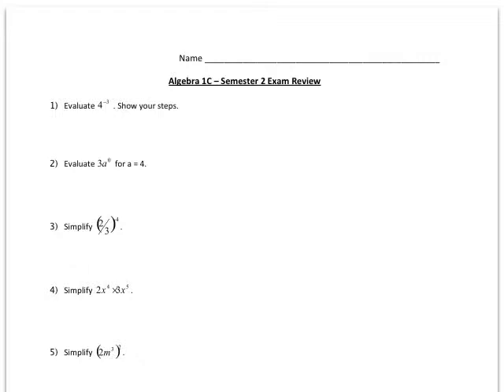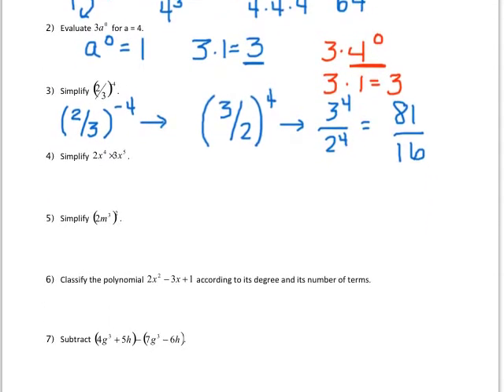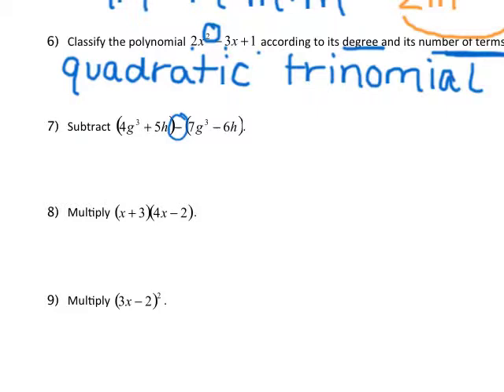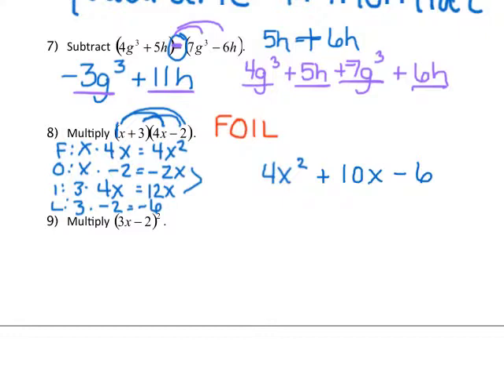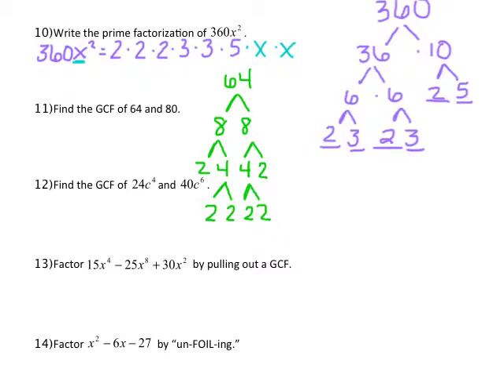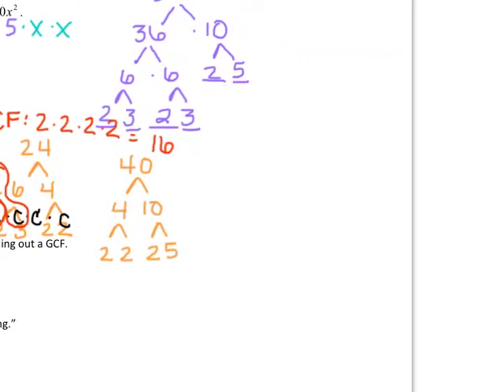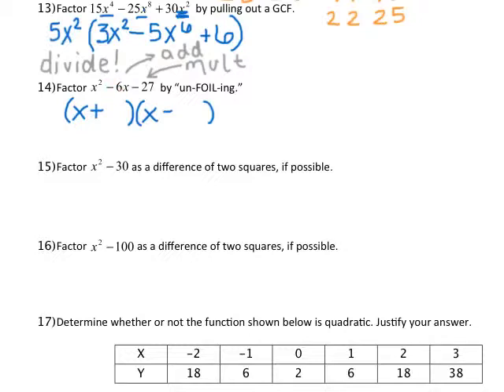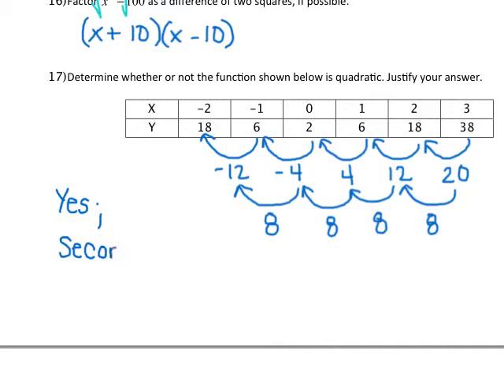Alg 1C Sem 2 Exam Review - Pg 1-2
Alg 1c Exam Review pg 1-2